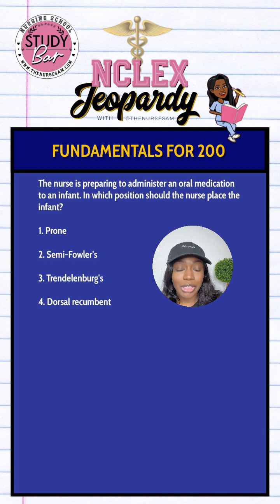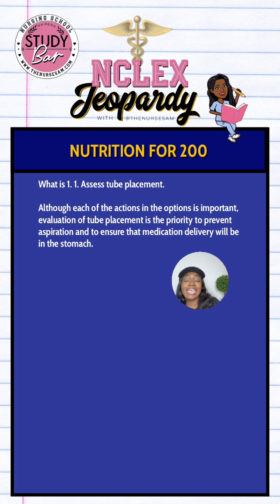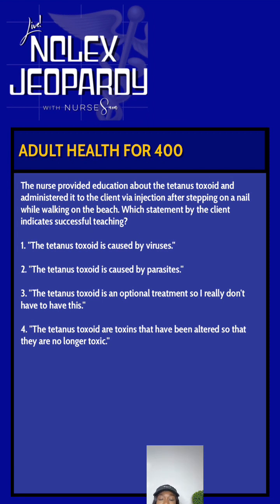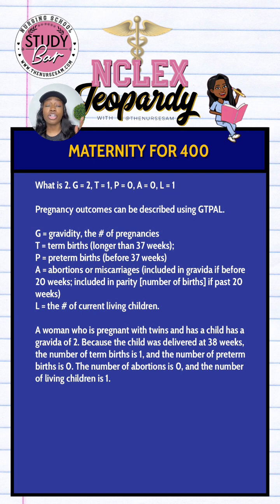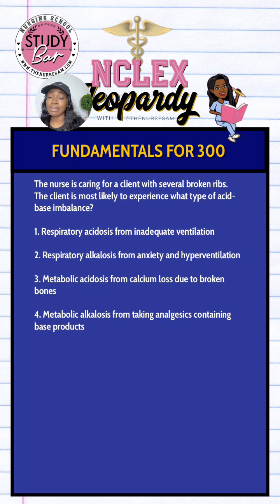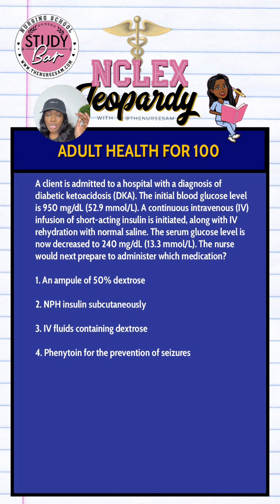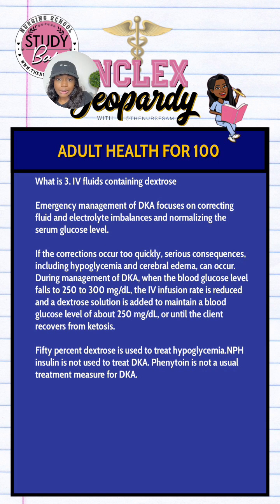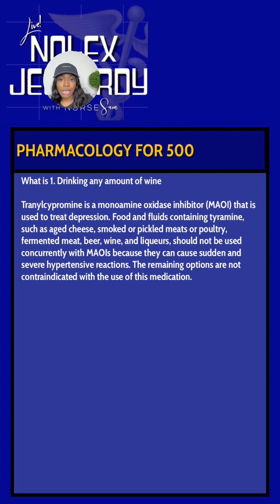NCLEX Review 1/4/24 NCLEX Jeopardy with The Nurse Sam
Join the fun LIVE every Thursday at 7PM EST for NCLEX JEOPARDY now on TikTok

Welcome to The Nurse Sam TV! The #1 resource for study guides, live tutoring sessions, and merchandise for LPN/LVN & RN nursing students!

We have helped over 30,000+ nursing students pass nursing school and the NCLEX!

BEST SELLERS YOU NEED NOW!
Ultimate Nursing School Bundle 2.0 400 Pages

NCLEX Arcade 200 practice questions and 18 hours of Video